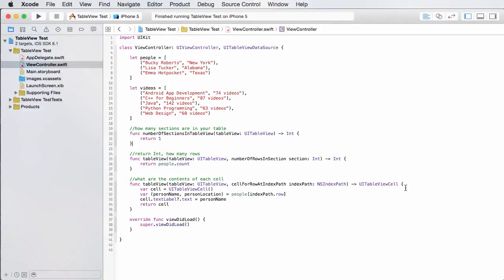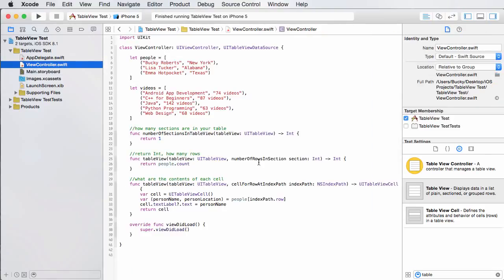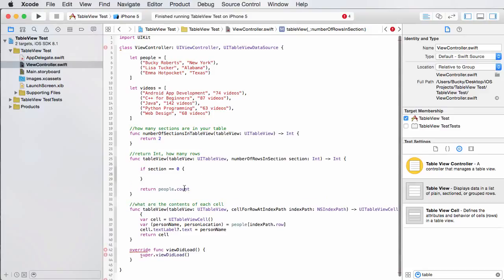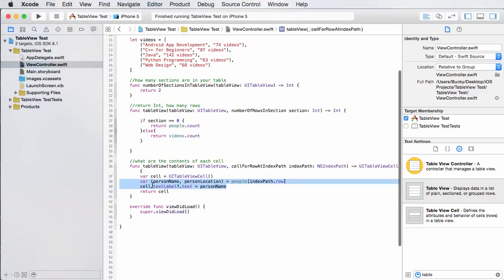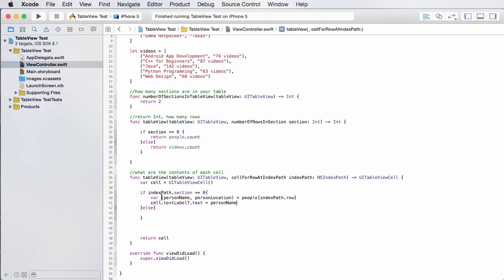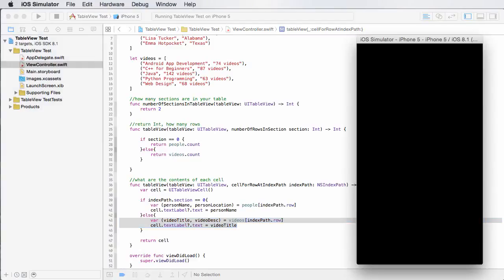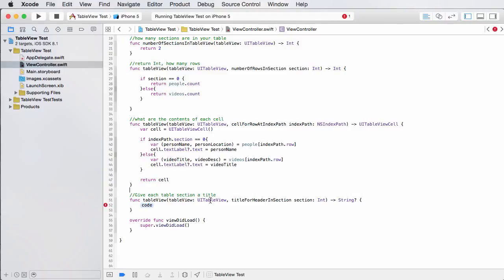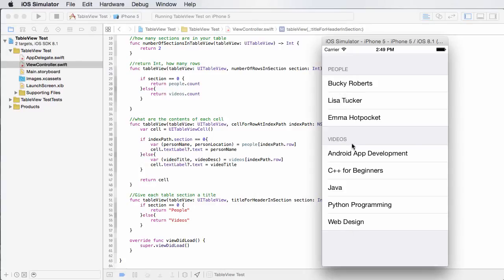22 iOS Development with Swift Tutorial 22 Grouped Table Views YouTube